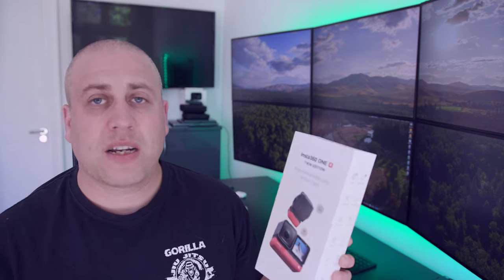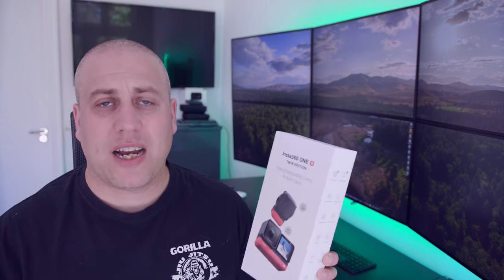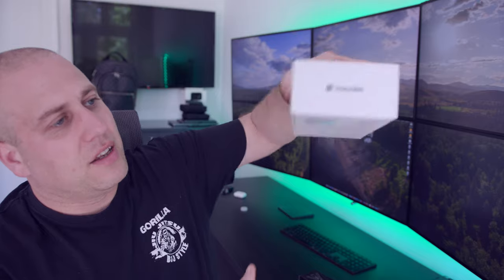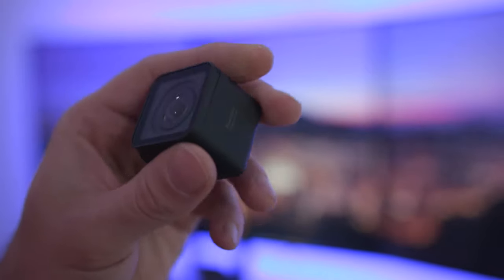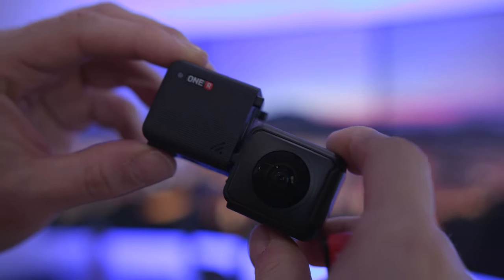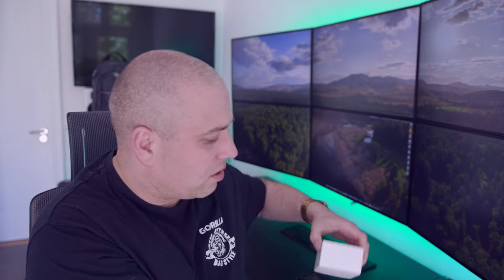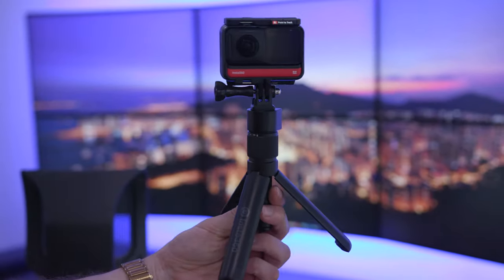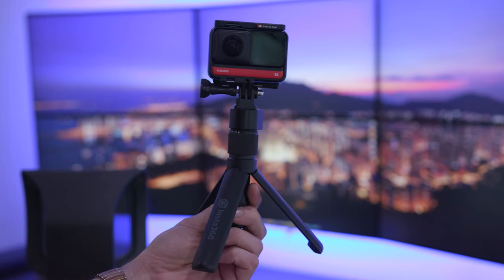My New Action Cam Unboxing!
Insta 360 One R Twin Edition Unboxing

UK (Amazon)
US (Amazon)
DE (Amazon)